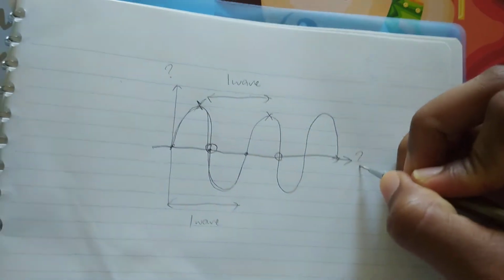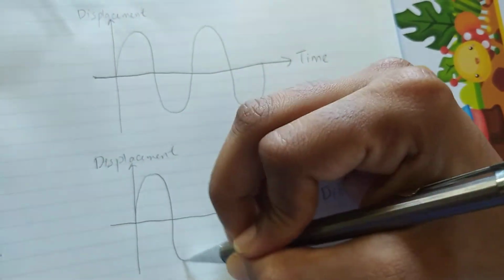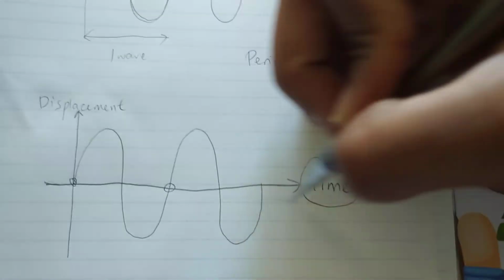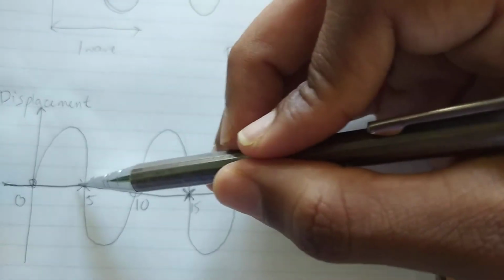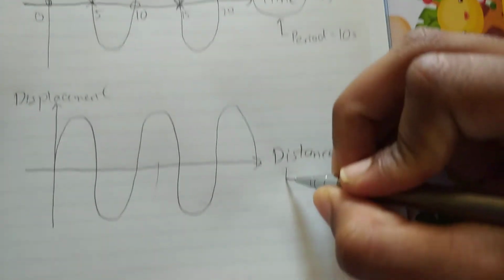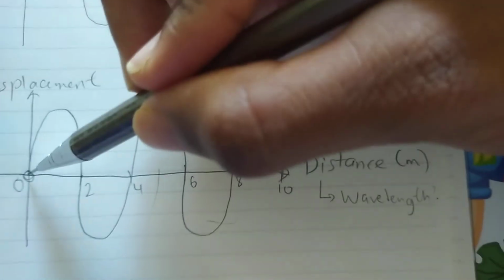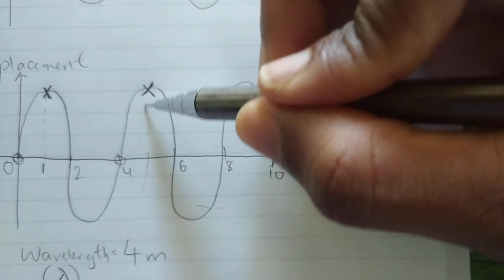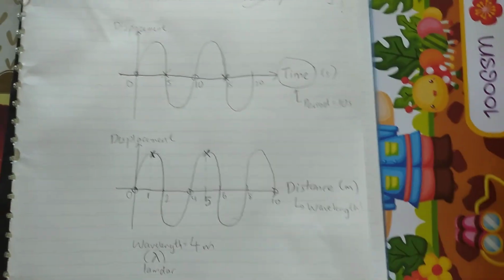Period vs Wavelength